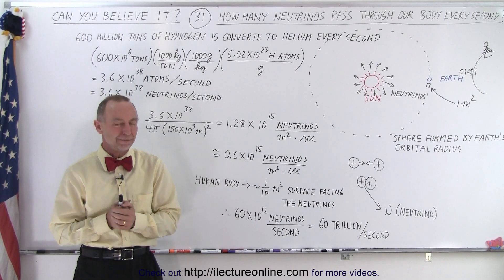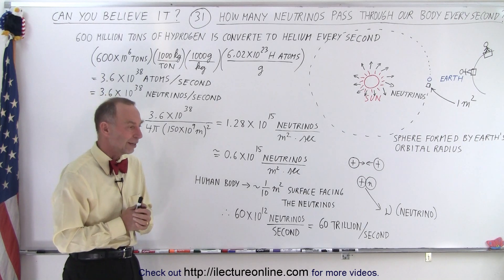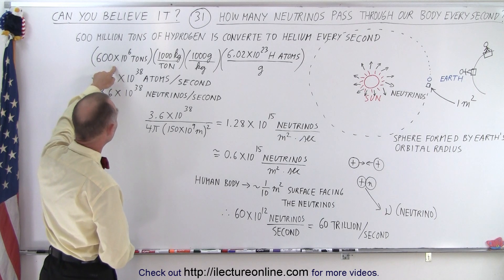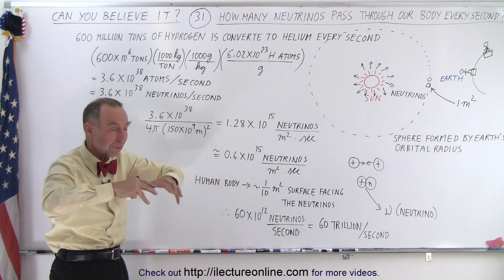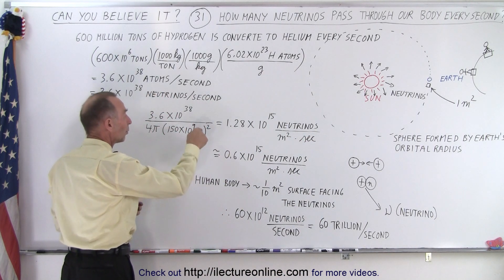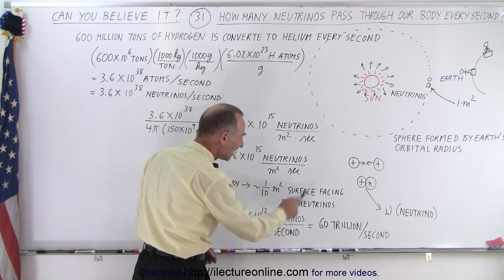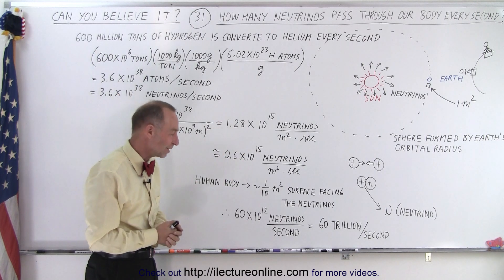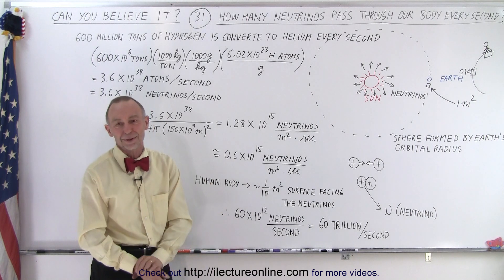Can You Believe It? #31 How Many Neutrinos Pass Through Our Body Every Second?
We will calculate how many neutrinos passes through a human body every second of everyday.